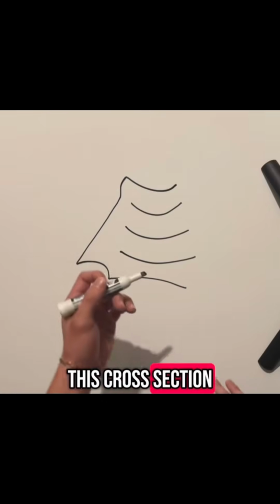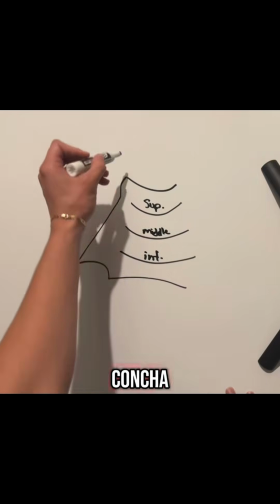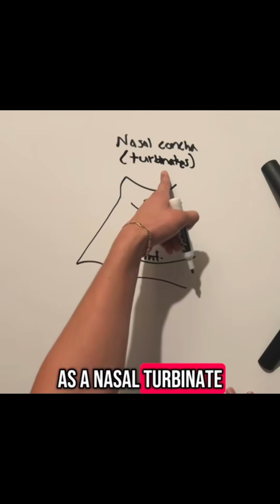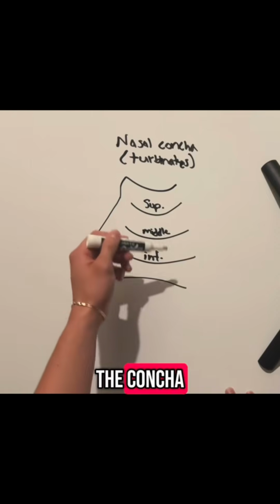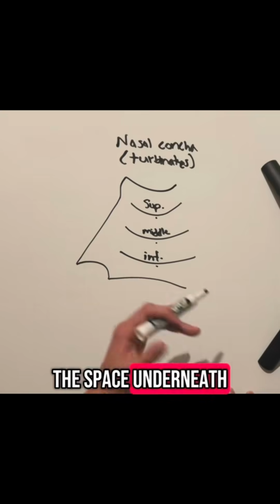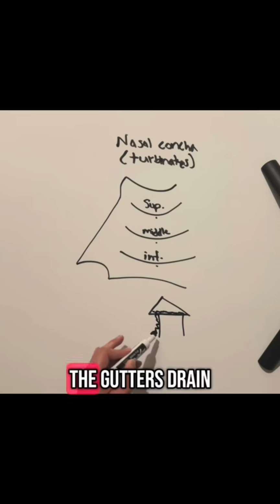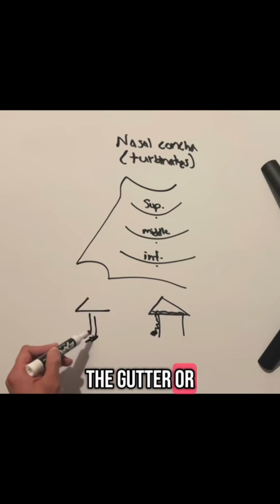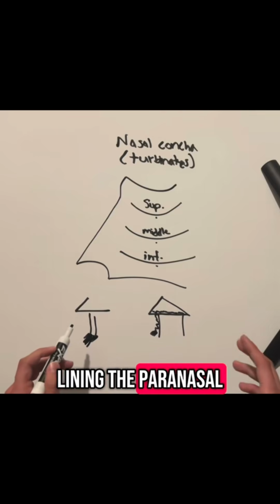Nasal Concha and Meatuses👃chiropractic